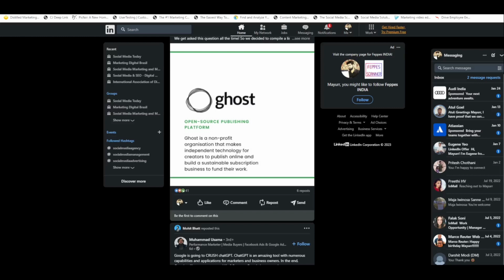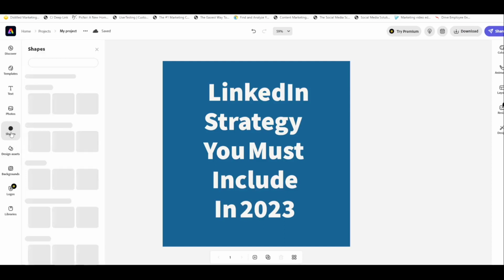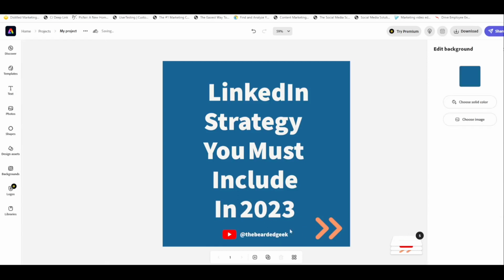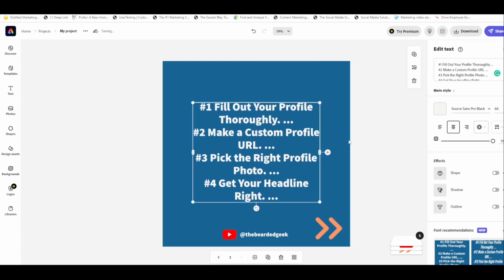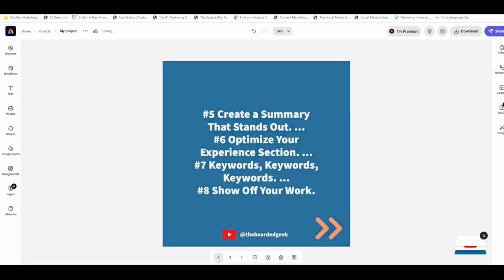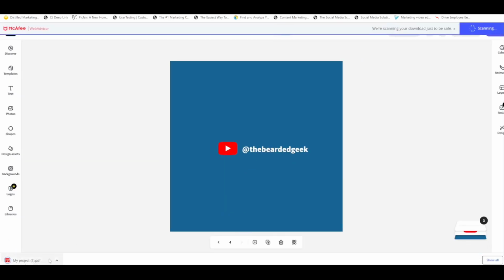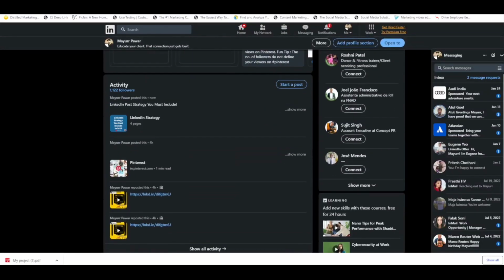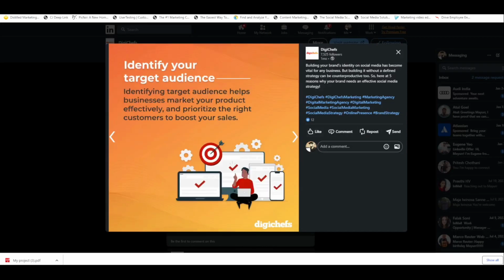LinkedIn Tutorial for beginners | LinkedIn Carousel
What is up and welcome back to the channel. Today's video is basically a LinkedIn tutorial for beginners. You will learn content creation for LinkedIn and it is going to help you in your social media, and marketing strategy.

LinkedIn, carouses are best in terms of getting engagement on LinkedIn. Well, how to post them on LinkedIn? The LinkedIn. Carouses, let's have a look at it.

A LinkedIn carousel post is going to get you more and more Engagement as the user swipes your posts.

Many people call this LinkedIn carousal LinkedIn. Slideshows

Let's have a look at how to make a carousal Post in Layton.

LinkedIn content creation is not at all difficult as people have a perception of it.

Basically, these LinkedIn organic carouses, help you to grow better on LinkedIn and reach a wider audience.

And in today's video, I am going to tell you how to design a better LinkedIn, arouses. Let's get started.